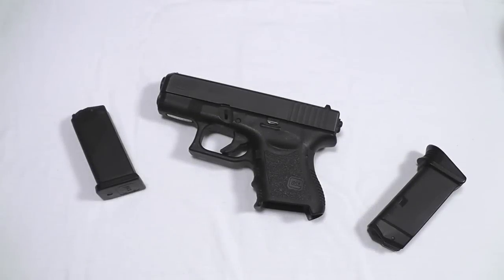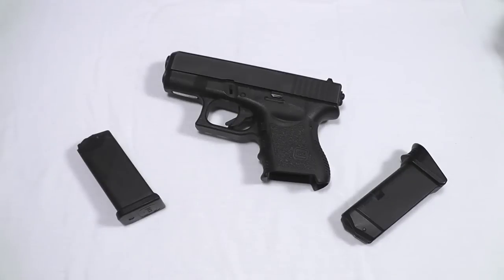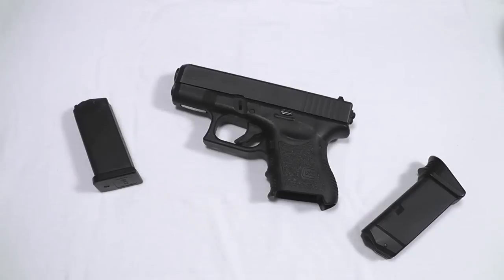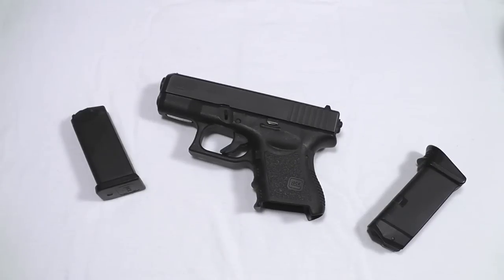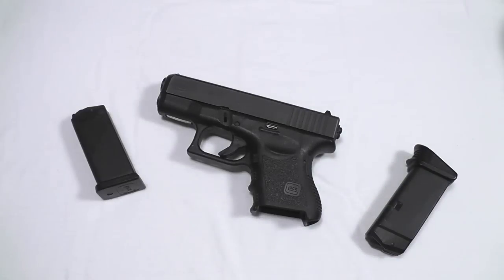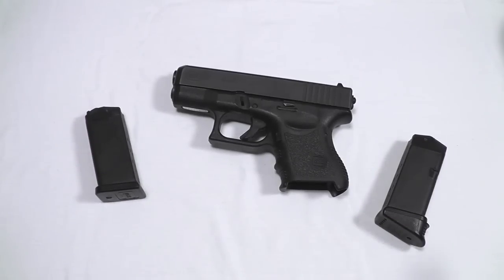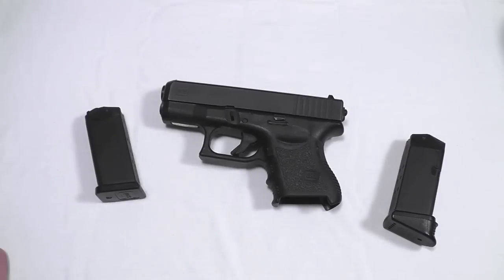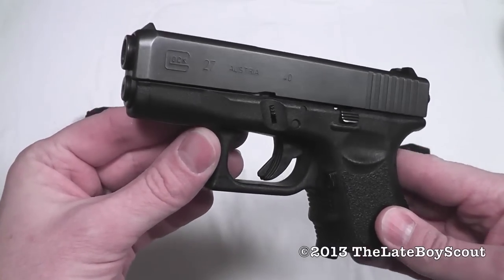Glock 27, The Mountain Gun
As great as the Glock 27 is in the role of concealed carry, I think the role it most excels at is the role of mountain/wilderness defensive gun. In my review of the Glock 27, I discuss why I believe it's an ideal gun for this role.